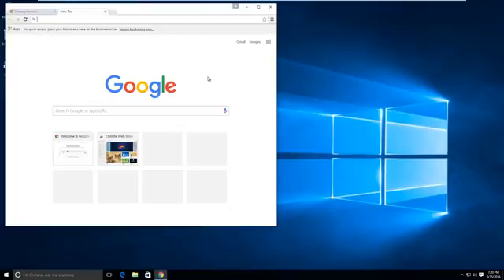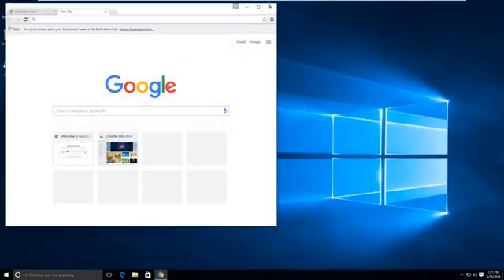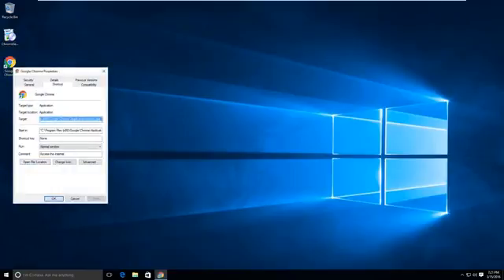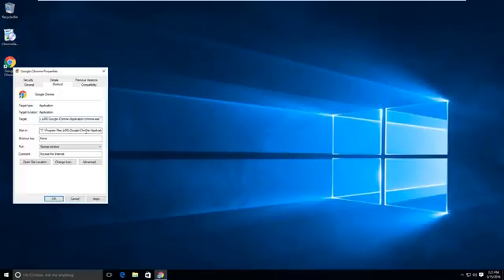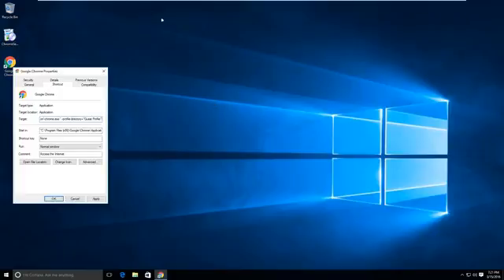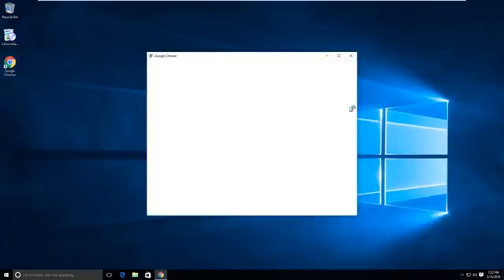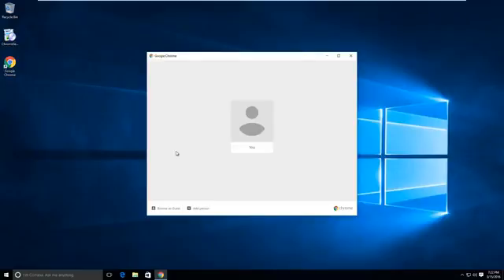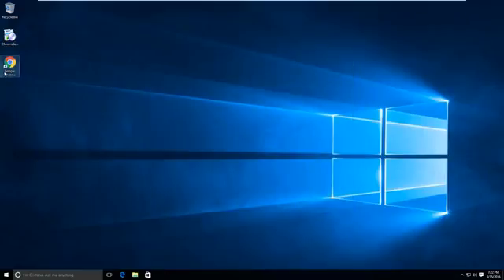How to create a shortcut to Guest Mode for Chrome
Create a desktop shortcut to Guess Mode for Google Chrome